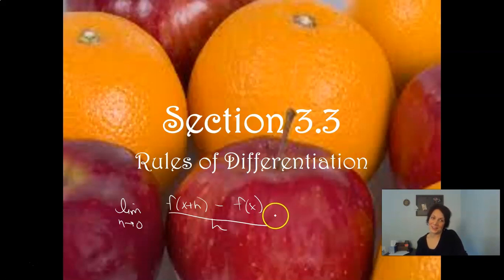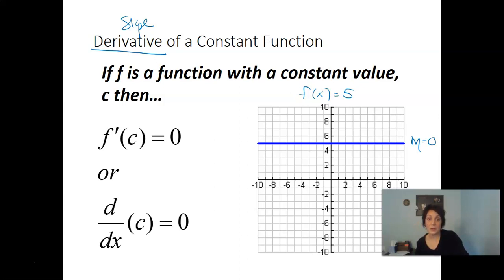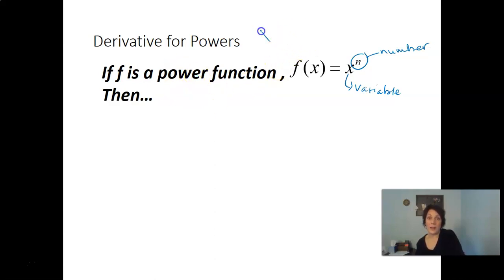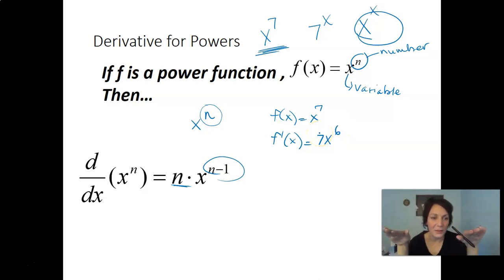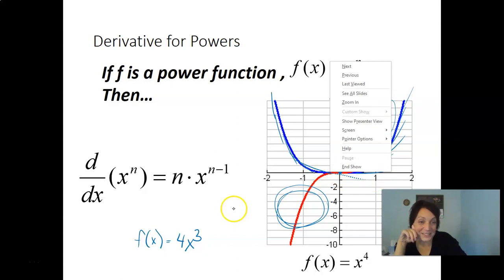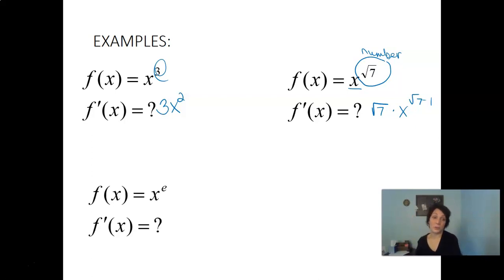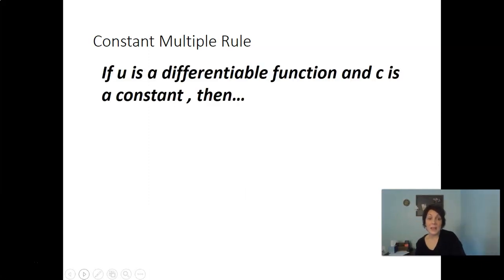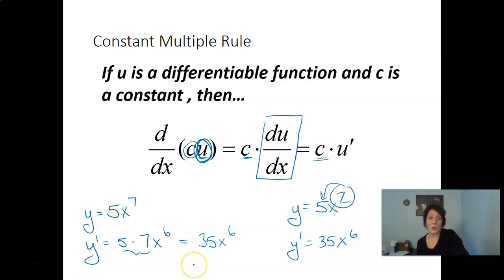Derivatives Power Rule